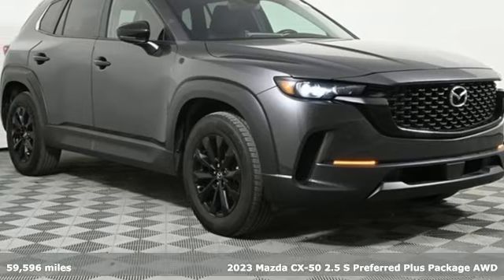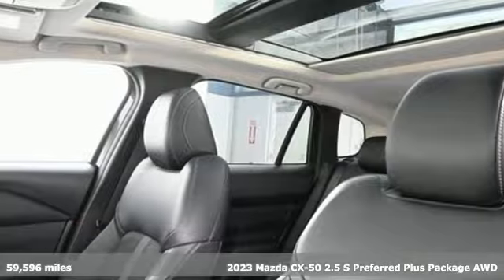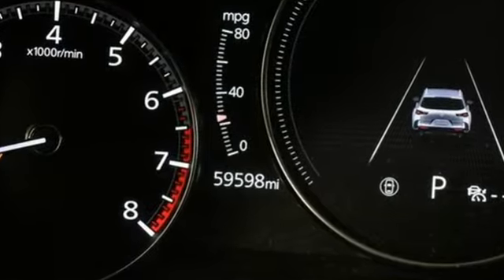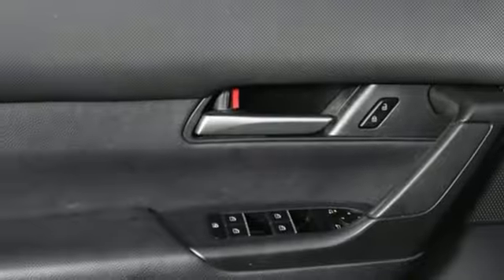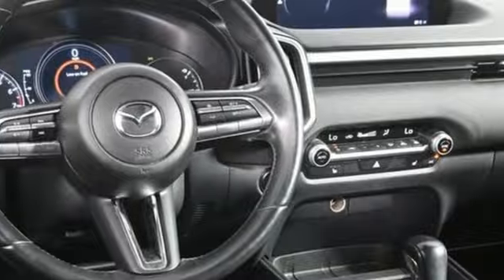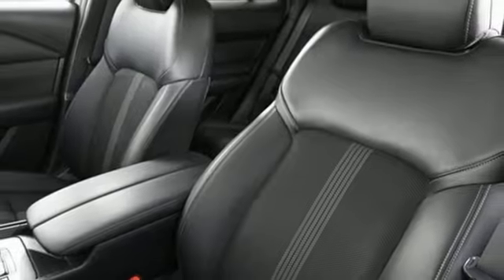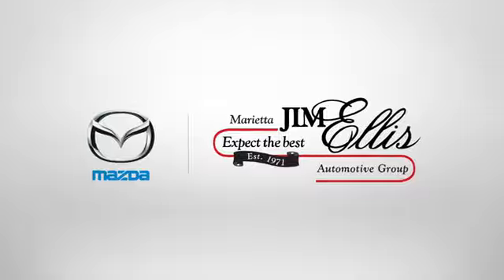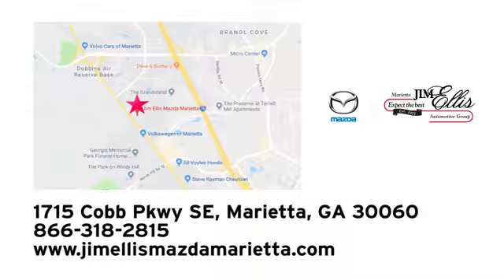Certified 2023 Mazda CX-50 Marietta Atlanta, GA G13702 - SOLD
Year: 2023
Make: Mazda
Model: CX-50
Trim: 2.5 S Preferred Plus Package
Engine: SKYACTIVA® 2.5L 4-Cylinder DOHC 16V
Transmission: 6-Speed Automatic
Color: Gray
Interior: Black
Mileage: 59596
Stock #: G13702
VIN: 7MMVABCM2PN127679
Certified. Machine Gray Metallic 2023 Mazda CX-50 2.5 S Preferred Plus Package AWD 6-Speed Automatic SKYACTIVA® 2.5L 4-Cylinder DOHC 16V Mazda Certified Pre-Owned Certified, REDUCED FROM JD POWER RETAIL OF $26,650, MAZDA CERTIFIED PRE-OWNED.brbrRecent Arrival! 24/30 City/Highway MPGbrbrMazda Certified Pre-Owned Details:brbr * Warranty Deductible: $0br * Includes Autocheck Vehicle History Report with 3 Year Buyback Protection. 3 month SiriusXM trial subscription.br * Vehicle Historybr * 160 Point Inspectionbr * Limited Warranty: 12 Month/12,000 Mile (whichever comes first) after new car warranty expires or from certified purchase datebr * Powertrain Limited Warranty: 84 Month/100,000 Mile (whichever comes first) from original in-service datebr * Transferable Warrantybr * Roadside AssistancebrbrbrCall our internet team today @ to schedule a hassle free test drive! We are located at: 1715 Cobb Parkway South, Marietta, GA 30060.

Address:
1141 Cobb Parkway Southeast